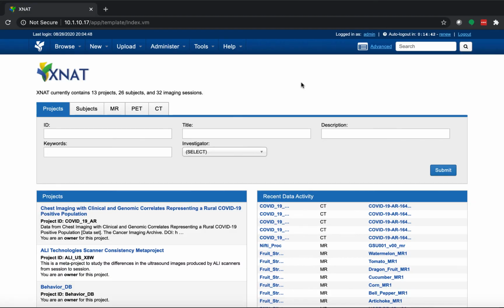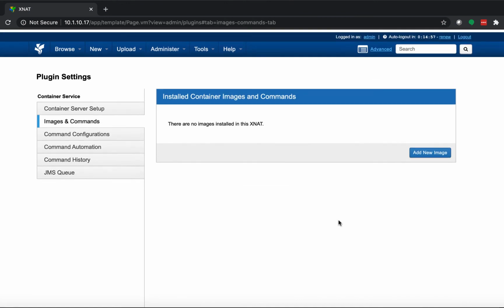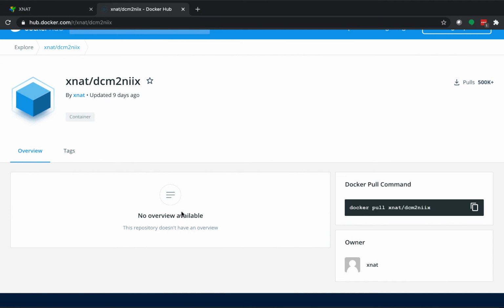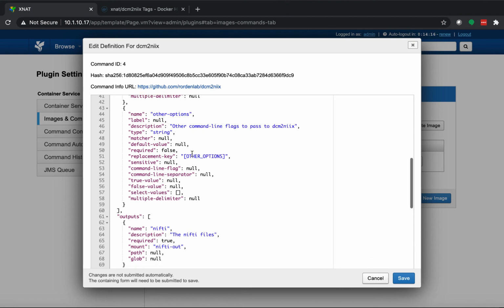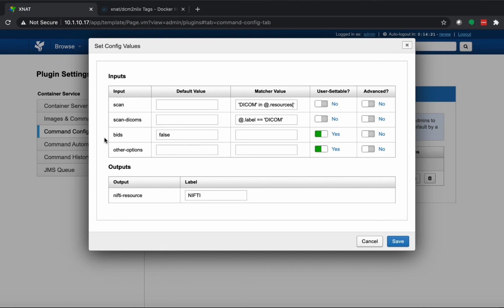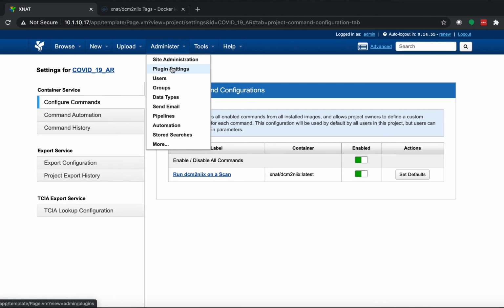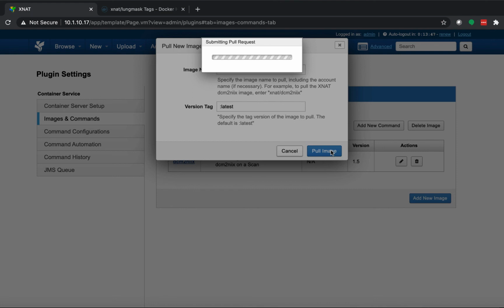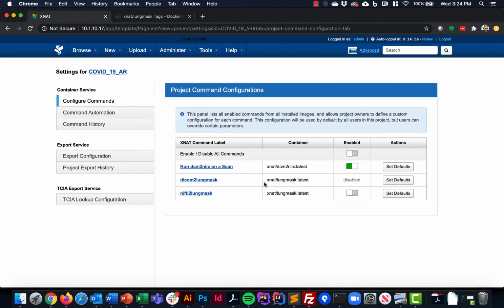Installing Images with the XNAT Container Service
Part of the Container Service 101 course at XNAT Academy.